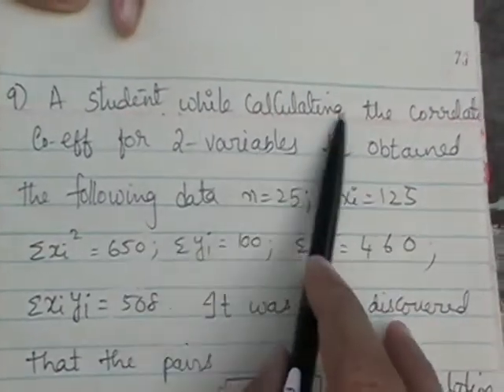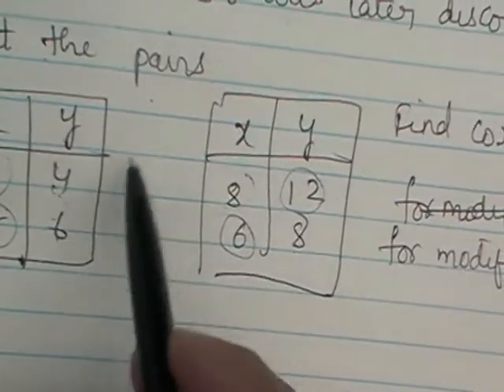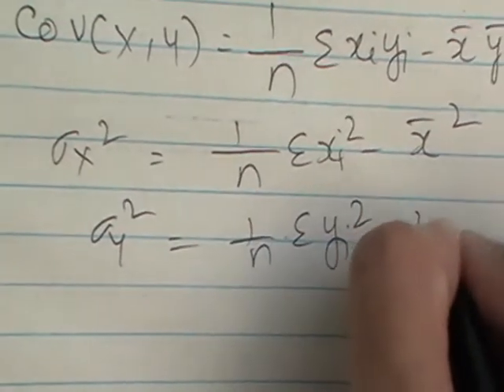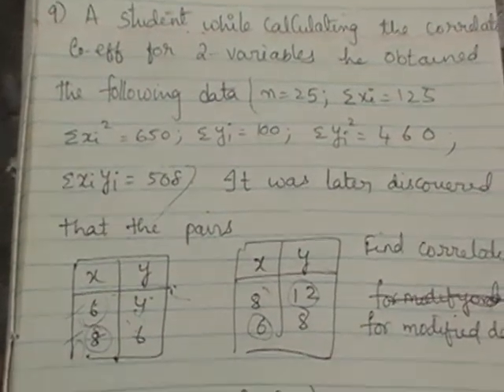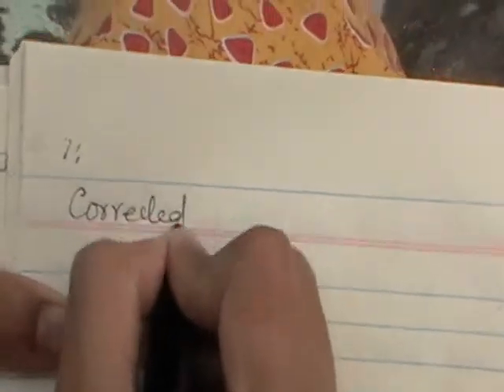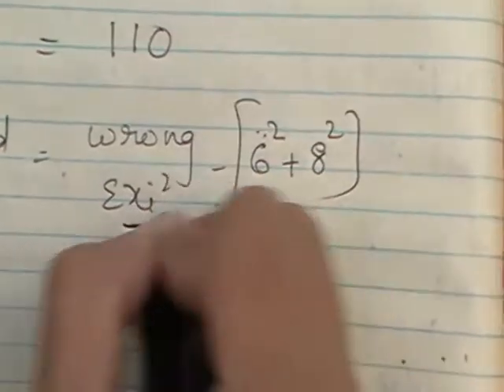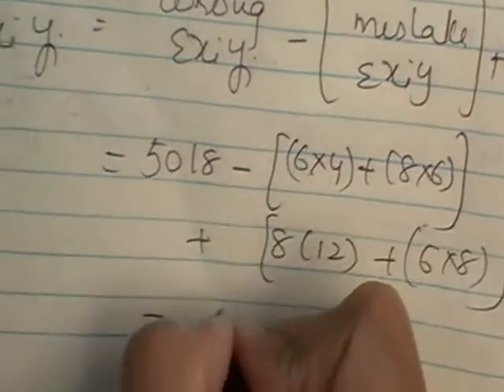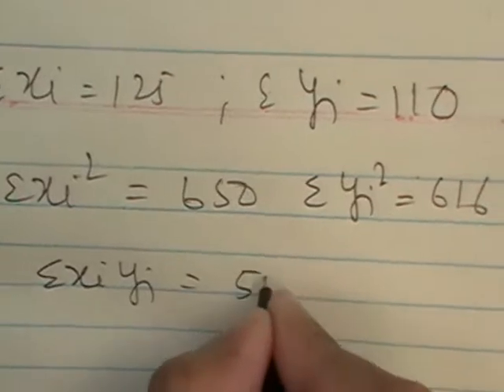Corelation Cofficients Problems 6